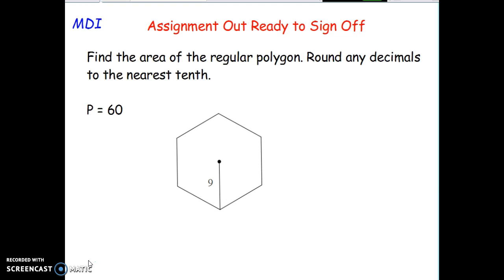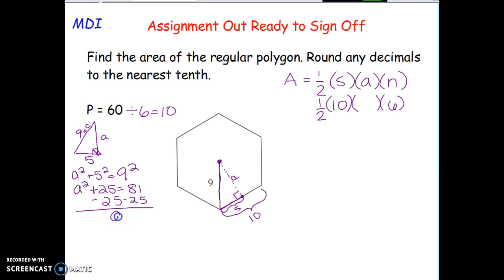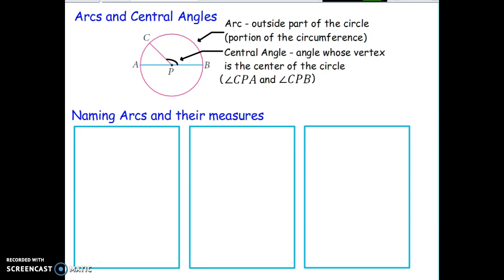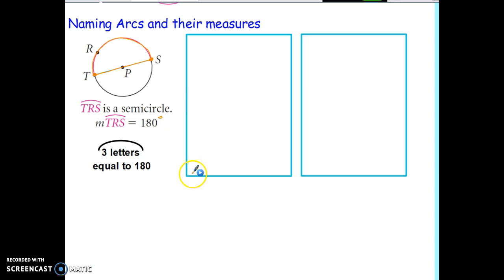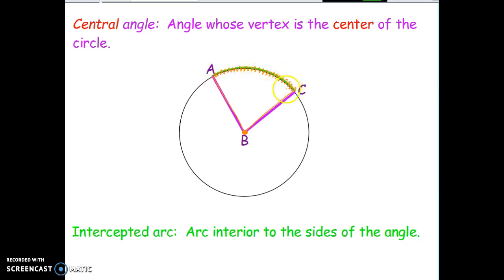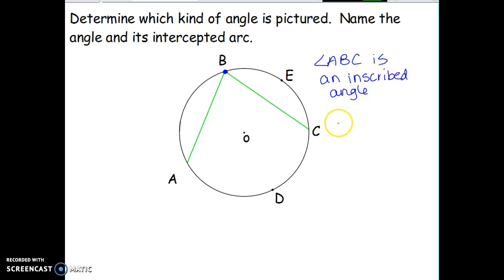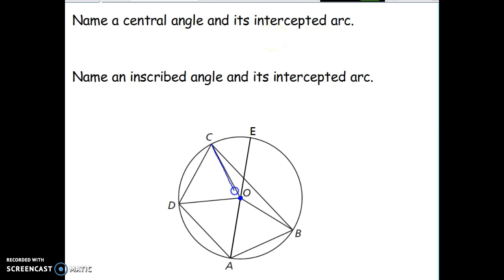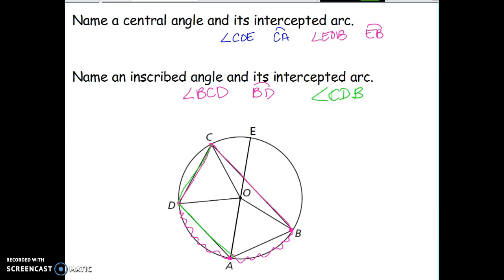8.4 #1: Intro to Central/Inscribed angles